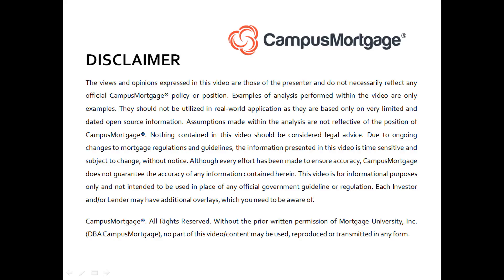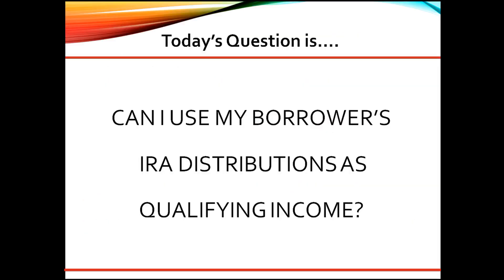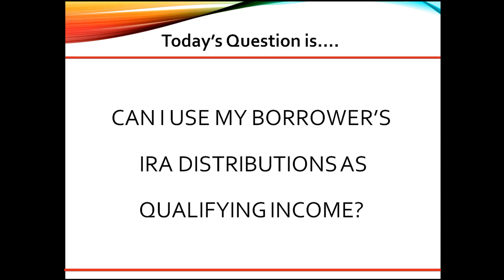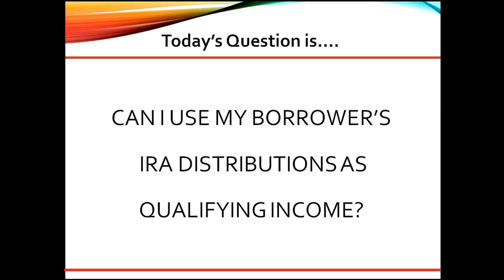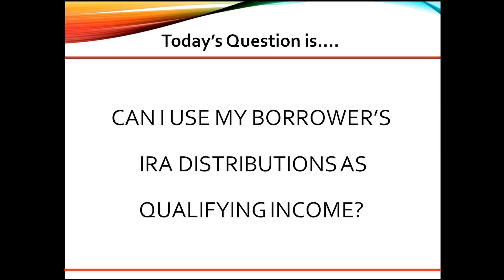Can I use my borrower’s IRA distributions as qualifying income?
VIDEO CREATION DATE:  February 21, 2021

2021 CampusMortgage®. Without the prior written permission of Mortgage University, Inc. (DBA CampusMortgage), no part of this video/content may be used, reproduced or transmitted in any form.